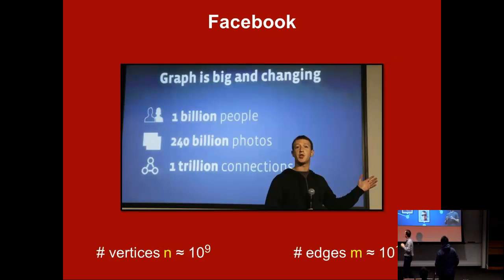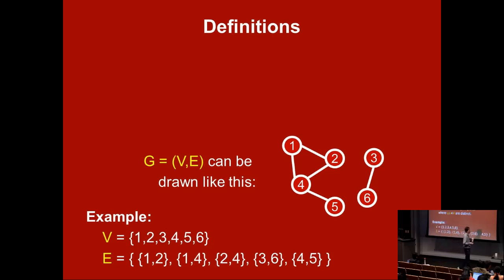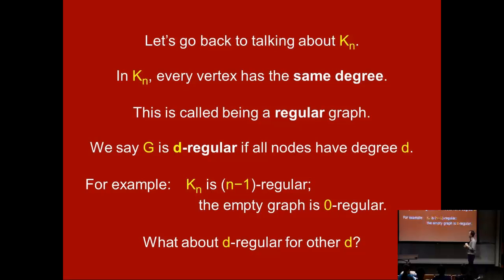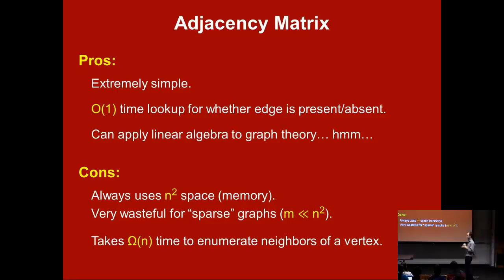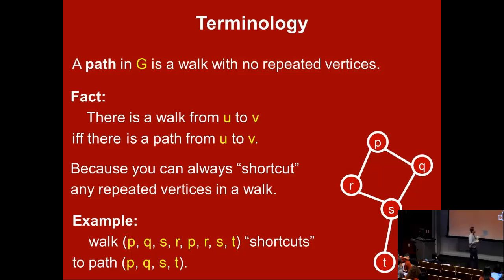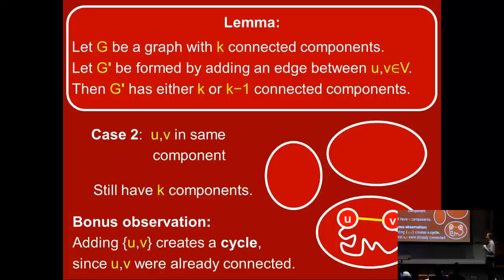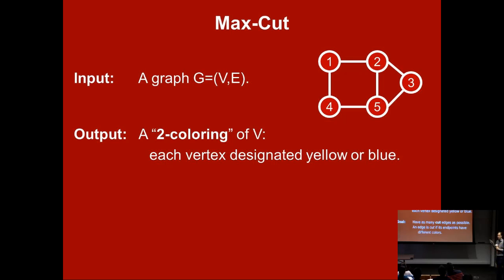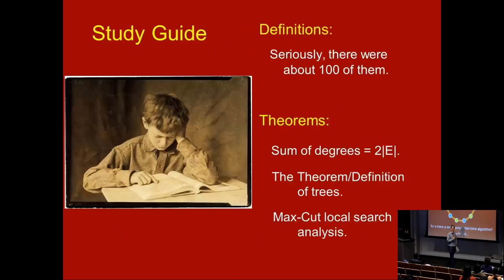Great Ideas in Theoretical Computer Science: Graphs: The Basics (Spring 2015)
CMU 15-251: Great Ideas in Theoretical Computer Science
Spring 2015 Lecture #10: Graphs: The Basics